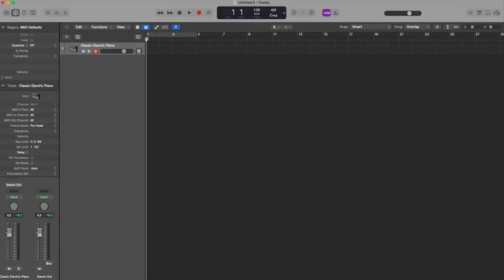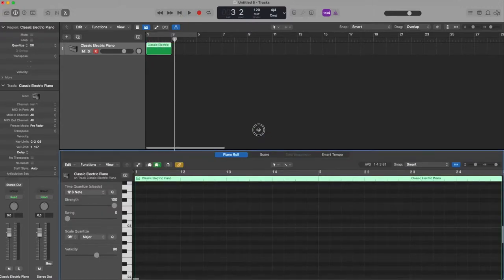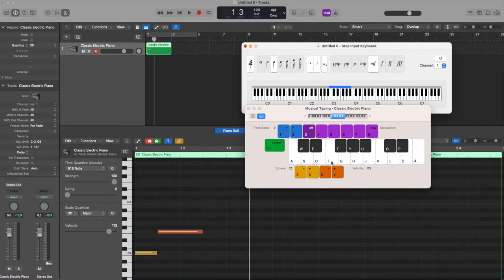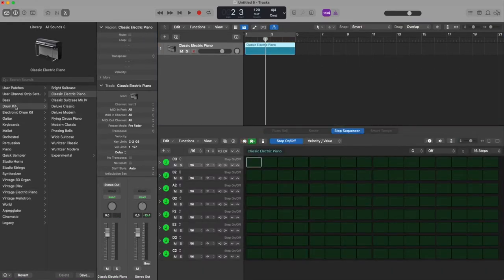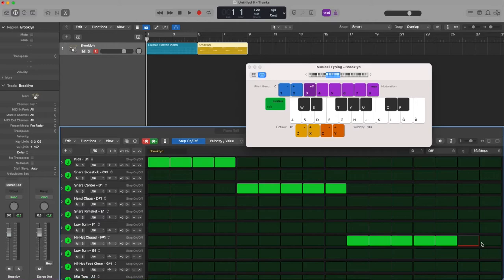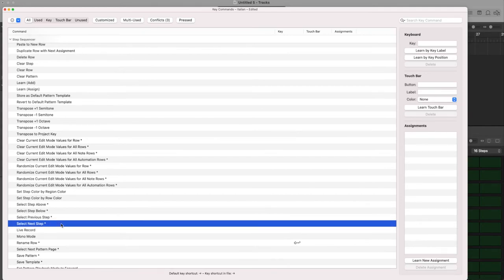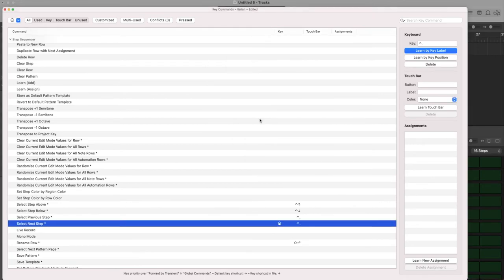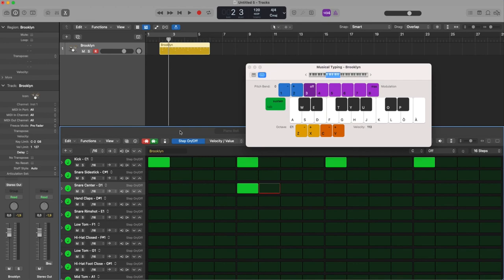LOGIC PRO 10.7 – OFFLINE STEP RECORDING OF PATTERN REGIONS WITH STEP RECORD PATTERNS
english, Spanish French, Italian, Deutsch and Portuguese:

English Edition with Color Photos

Economic English Edition with Black and White Photos

DEUTSCH AUSGABE MIT FARBPHOTOS

DEUTSCHE AUSGABE MIT SCHWARZ-WEISS-BILDER

ÉDITION EN FRANÇAIS AVEC PHOTOS COULEUR

ÉDITION ÉCONOMIQUE EN FRANÇAIS AVEC PHOTOS EN NOIR ET BLANC

EDICIÓN EN ESPAÑOL CON FOTOS A COLOR

EDICIÓN ECONÓMICA EN ESPAÑOL CON FOTOS EN BLANCO Y NEGRO

EDIÇÃO PORTUGUESA COM FOTOS COLORIDAS

EDIÇÃO ECONÓMICA PORTUGUESA COM FOTOS EM PRETO E BRANCO

(in here probably the song that I loved the most to produce... "I Am")
(in here "I'll Let You Know", one of my strangest production)